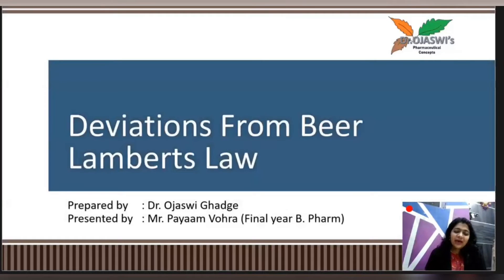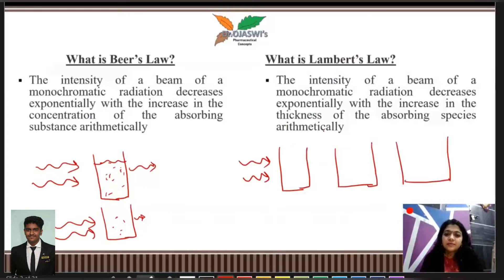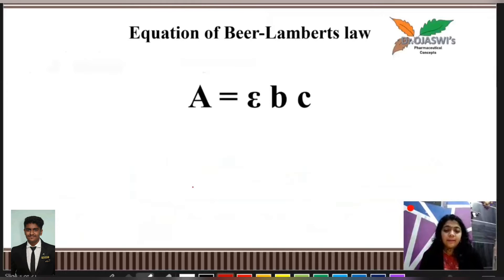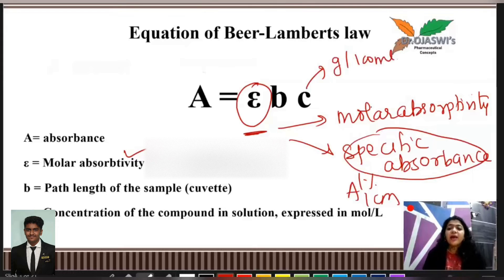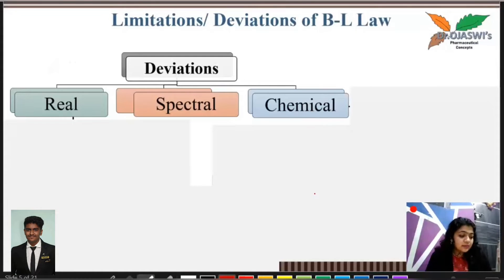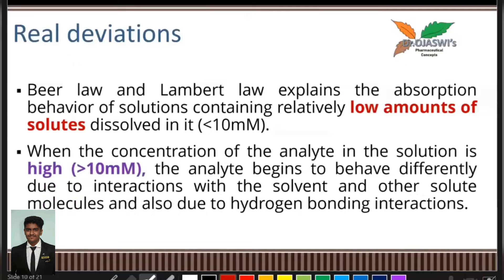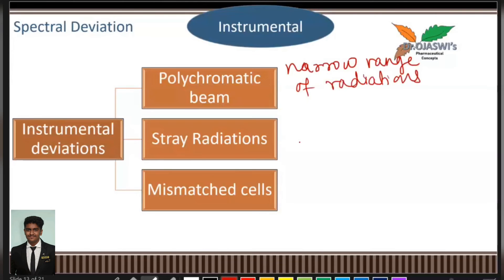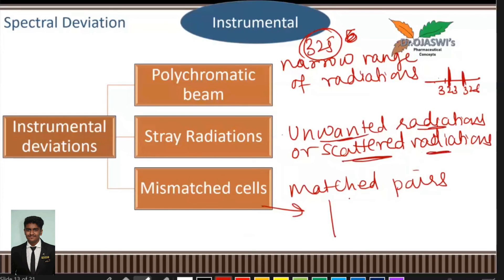Deviations of Beer Lamberts Law